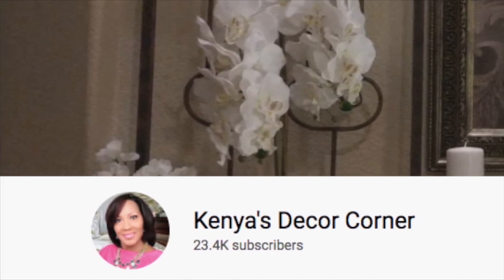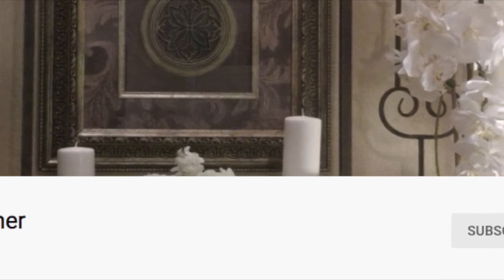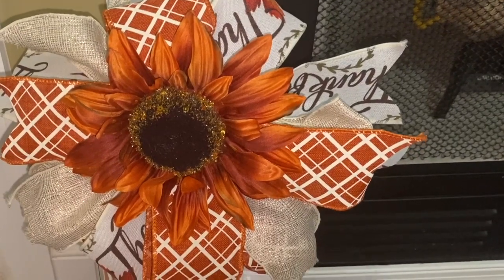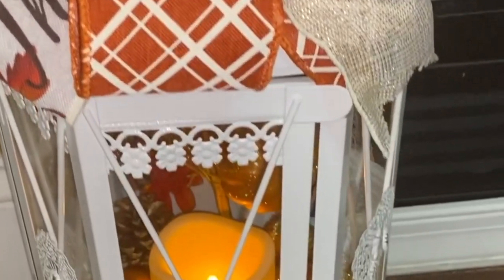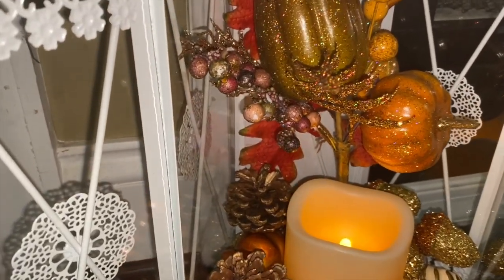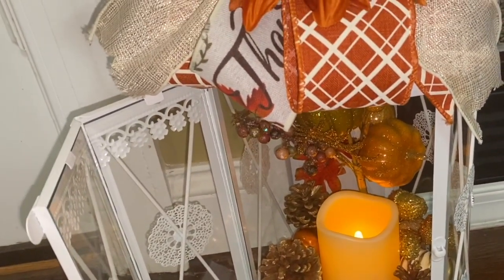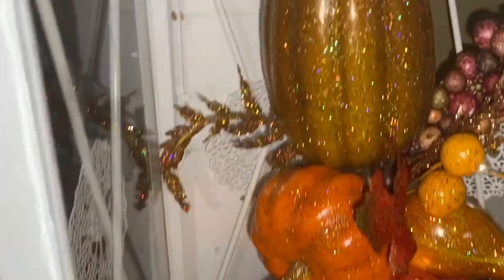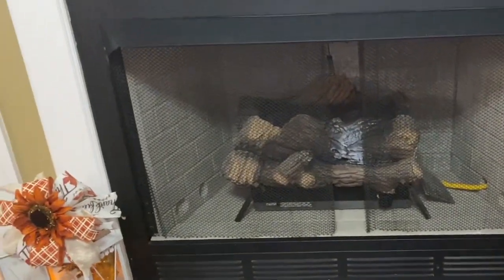Fall Lantern Collab 2020 | falllanterncollab2020 |Fall Lantern Decor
Hello everyone, welcome back to DealsWithLadyP, today I am participating in the Fall Lantern Collaboration 2020 hosted by Kenya's Decor Corner.  Kenya has asked us to decorated a lantern for the fall and show how you will use it in your home.  Kenya's channel link and the playlist link will be listed below, please check out Kenya's video and also the playlist to see what everyone has created.

I thank all my subscribers for all their continued support, love and appreciate all of you!!!  BE BLESSED TO BE A BLESSING EVERYONE!!!   🙏🏾👋🏾